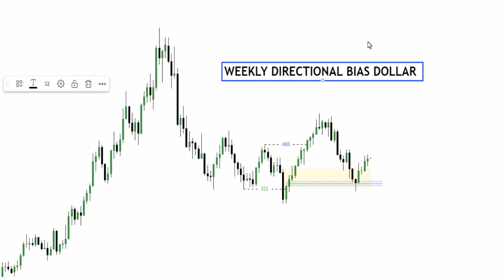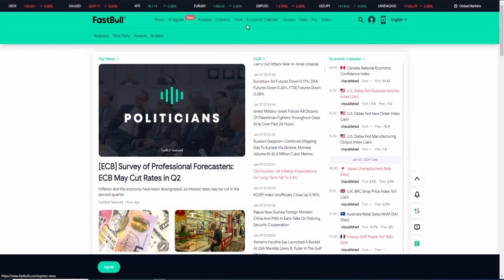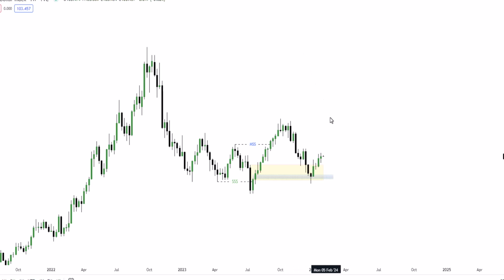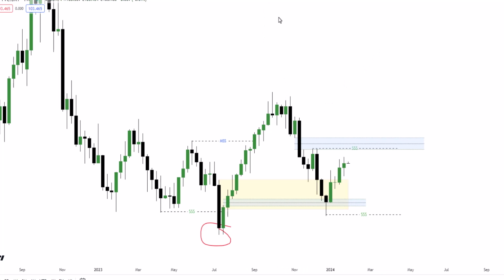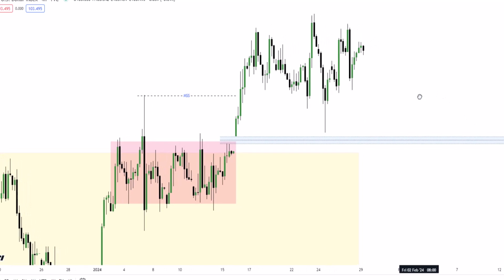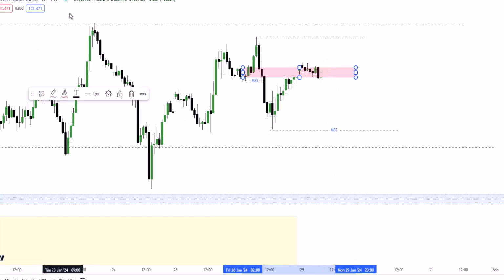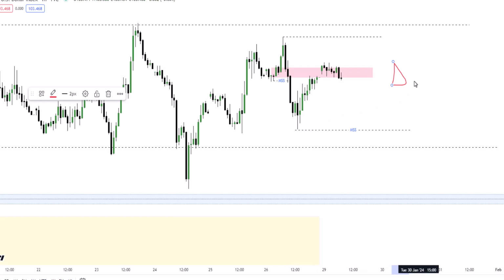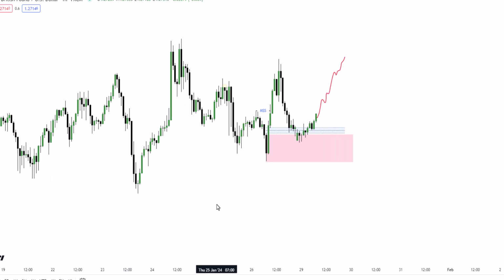The Dollar Weekly Directional Bias